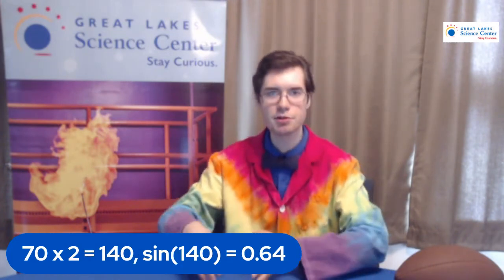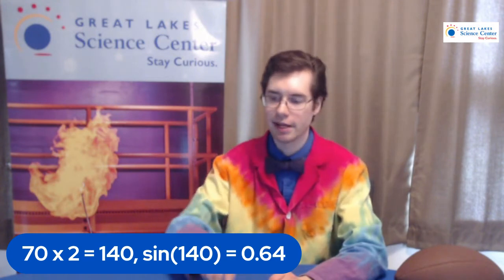Curiosity Corner Live! Celebrating Football: Trajectory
Thank you to the Pro Football Hall of Fame in Canton, Ohio for sharing their curriculum with us so we can share the Science of Football with you! Join Andy as we follow the path a football takes and learn how to calculate its trajectory.